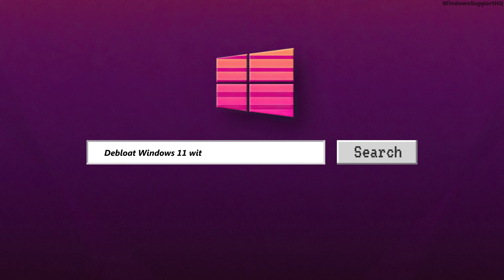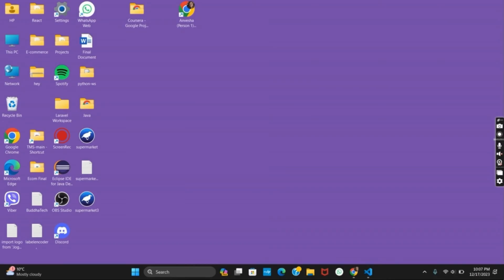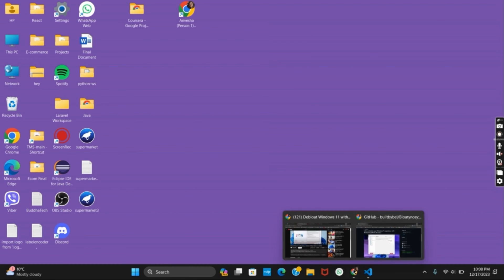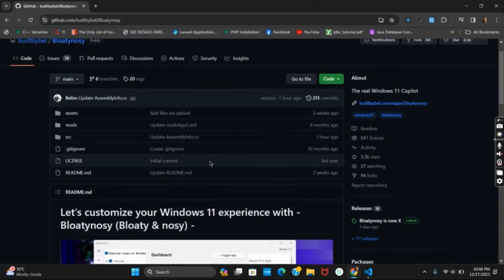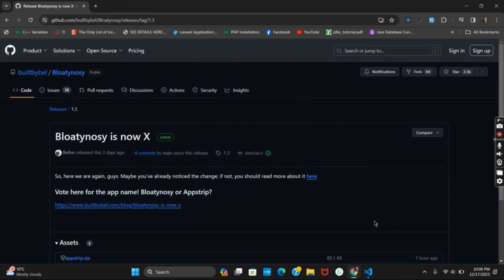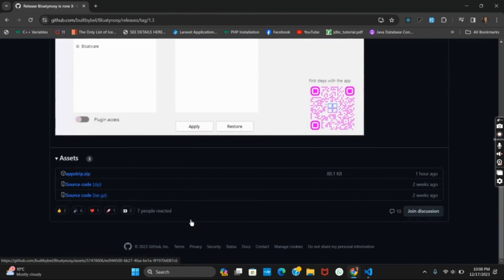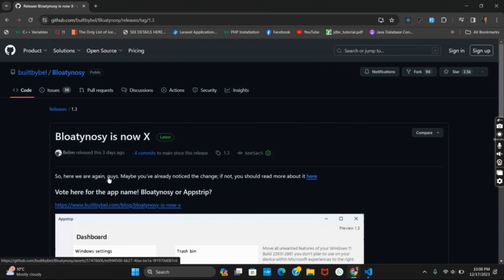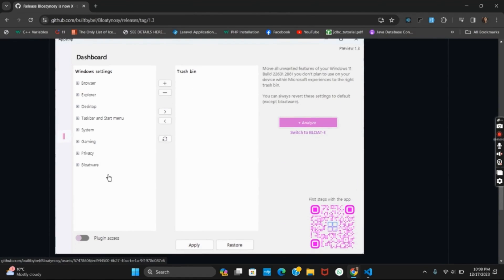Debloat Windows 11 with BloatyNosy in 2 Minutes (Full Guide)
Want to streamline and optimize your Windows 11 experience by removing unnecessary bloatware? In this full guide, we'll show you how to debloat Windows 11 using BloatyNosy, a tool that helps you remove unwanted pre-installed apps and services quickly.

In this tutorial:
0:00 - Introduction
0:05 - Debloat Windows 11 with BloatyNosy in 2 Minutes - Full Guide

Enhance your Windows 11 performance in just 2 minutes. Join us as we explain the step-by-step process of using BloatyNosy to debloat Windows 11, ensuring a smoother and more efficient operating system.

Say goodbye to bloatware and hello to a streamlined Windows 11 experience with this comprehensive guide!